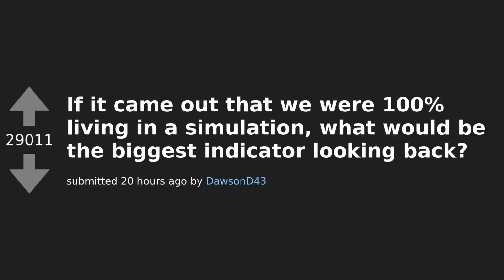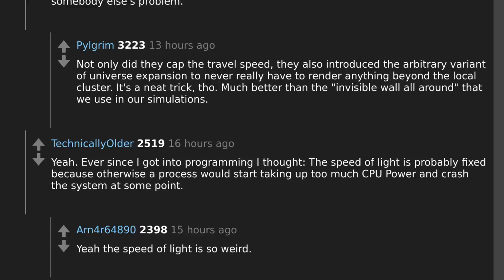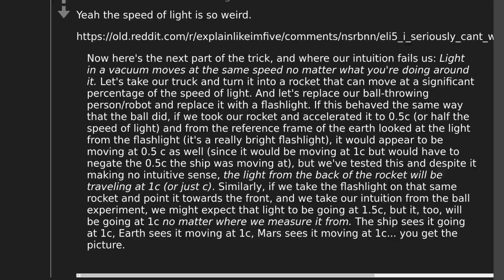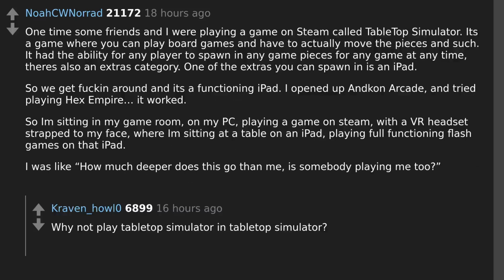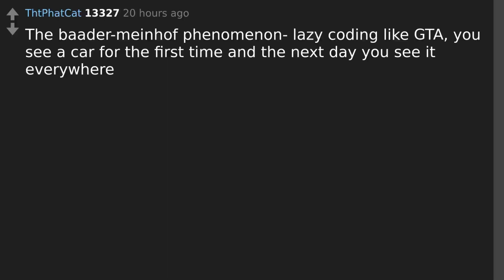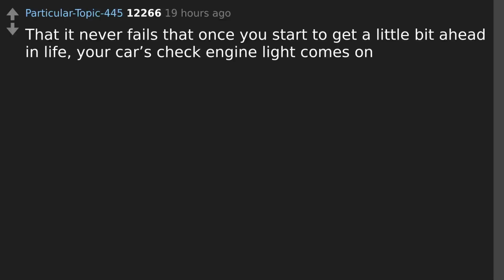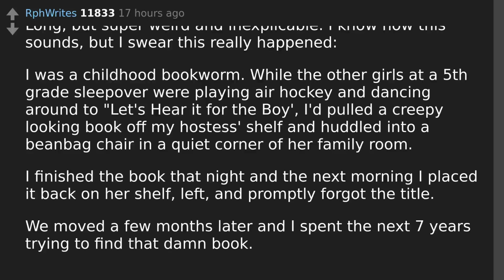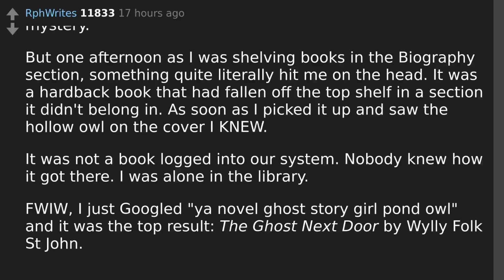Mind-Blowing Revelations: Unveiling the Biggest Indicator of Living in a Simulation | r/AskReddit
Todays question: If it came out that we were 100% living in a simulation, what would be the biggest indicator looking back?